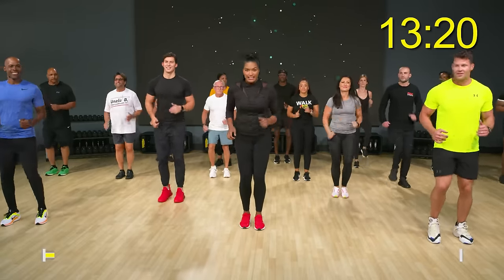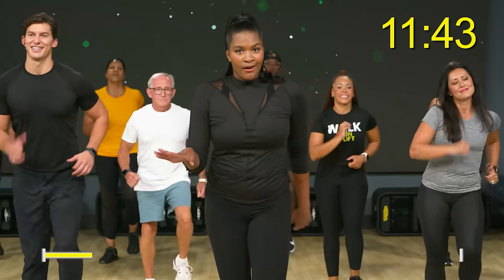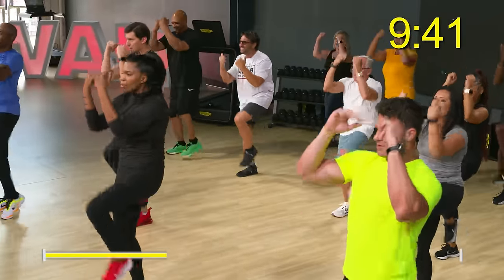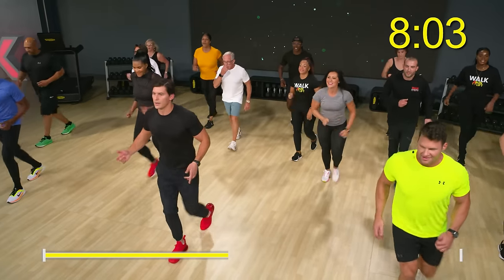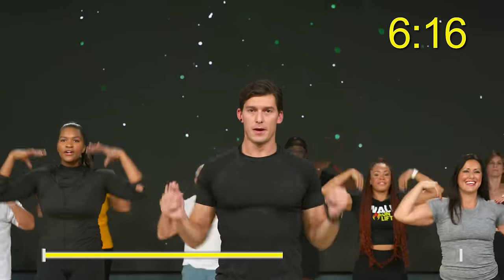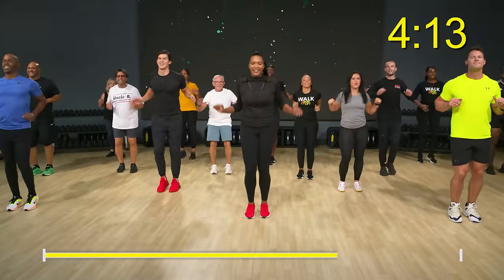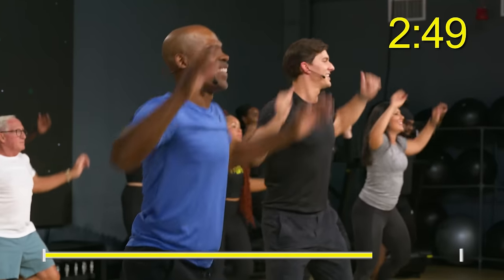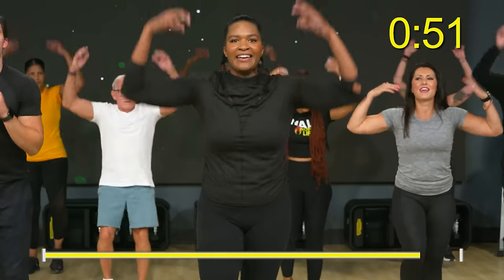Walking Exercise with the SUPER Coaches! | Walk at Home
Join the Walk at Home family and two of the "scholars" in Health & Fitness for some healthy walking exercise!

Dr Ian Smith and Joey Thurman visited our Walk Productions Studio in Pittsburgh PA just a few weeks ago. We couldn't wait to share with you the healthy fun!

You can workout with Joey and Ian in the Walk at Home APP!

Learn more about our Super Coaches:

Dr Ian Smith
The Met Flex Diet

Joey Thurman
The Minimum Method

Get More Workouts!

About Walk at Home®:

🔹 Walk at Home is the world's leading fitness walking brand. Created by Leslie Sansone, Walk at Home has helped MILLIONS of people live active and healthy lives for over 30 years. Walk at Home is one of the top-selling fitness brands at mass retail, including Walmart, Target, and QVC. Walk at Home's popular YouTube channel has over 4.9 Million subscribers and is ranked as one of the TOP FITNESS CHANNELS on YouTube. Walk at Home's best-selling app offers a fresh, new set of workouts every month!

Walk at Home by Leslie Sansone® is a YouTube channel for at-home walking workouts and fitness exercises. Join the Walk at Home crew on mile walk workouts, fat burning workouts, workout plans and more. We also love to post videos on strength training, cardio exercises, fast and easy workouts, firming routines, and more! Happy Walking!